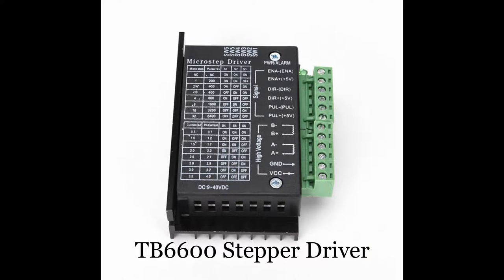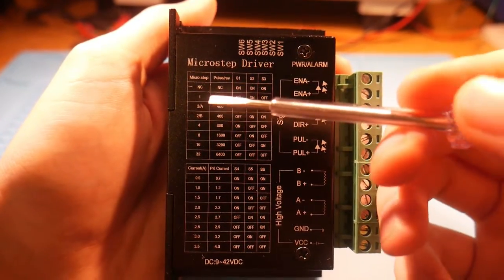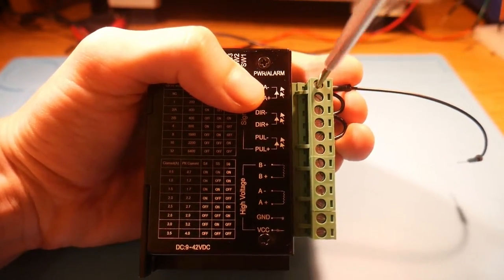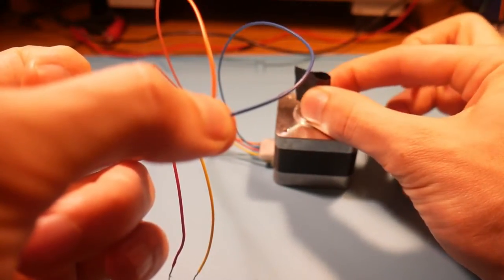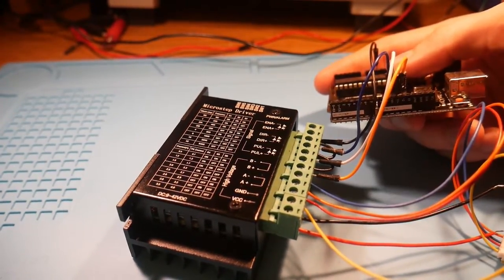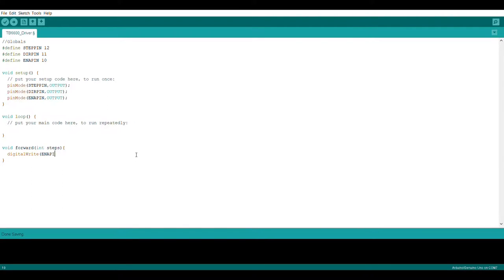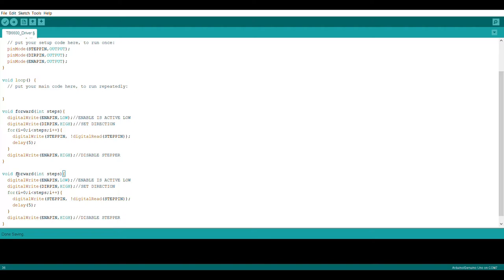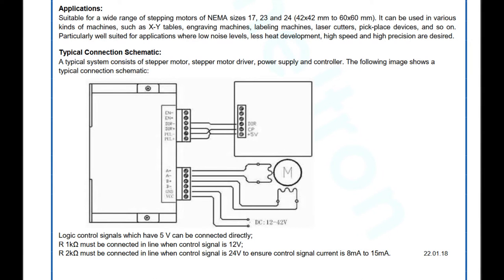TB6600 Stepper Driver - Arduino Control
TB6600 Stepper Driver with Arduino control